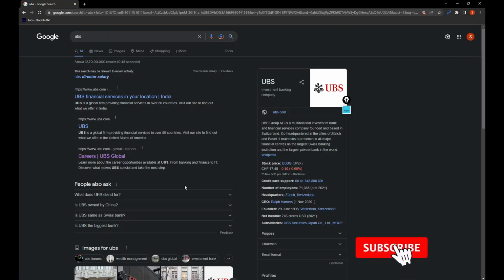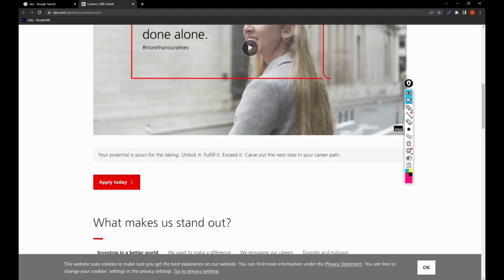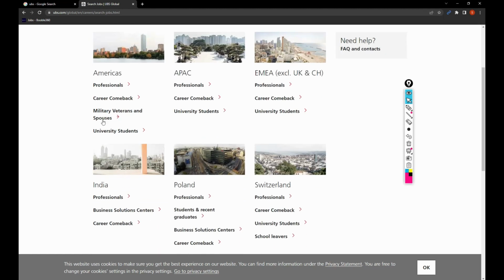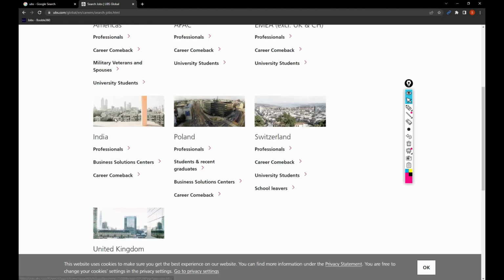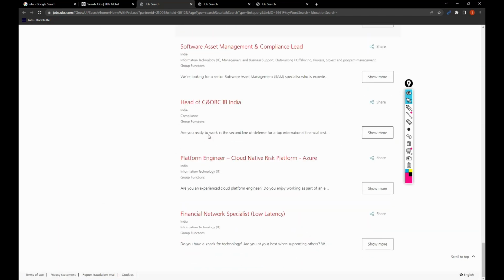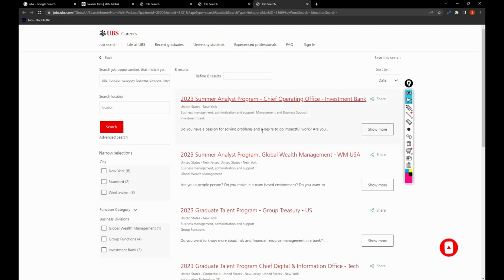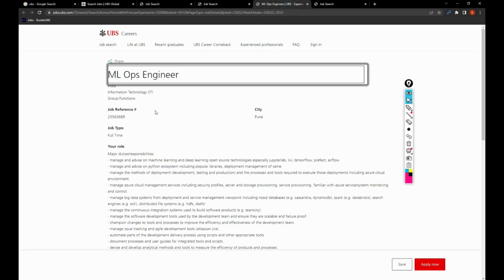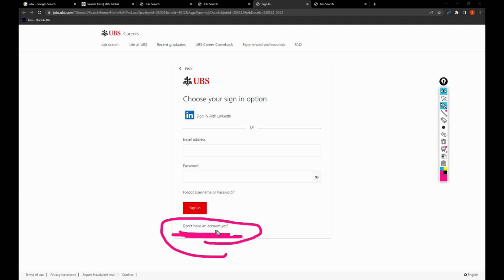How to apply for jobs at UBS? | UBS JOB OPENINGS | JOBS IN UBS | SOFTWARE JOBS IN UBS | IT JOBS 🙋🙋🙋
Note: My Salary recommendations are based on my experiences & Glassdoor  they might differ in the realtime

TEXAS INSTRUMENTS IS HIRING SOFTWARE ENGINEER FRESHERS - t.ly/buE5
DELL IS Hiring FRESHERS Analyst, Data Engineer - t.ly/wiKk